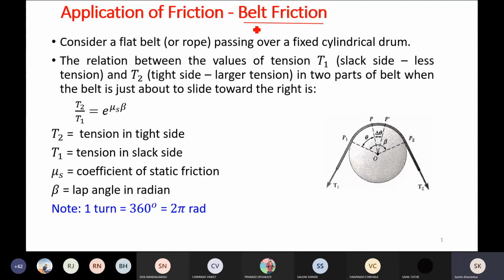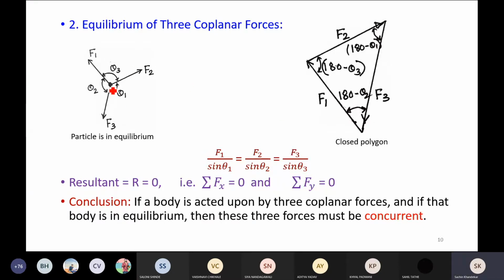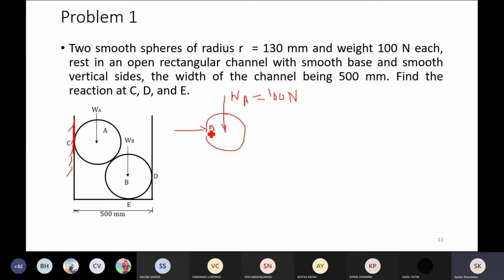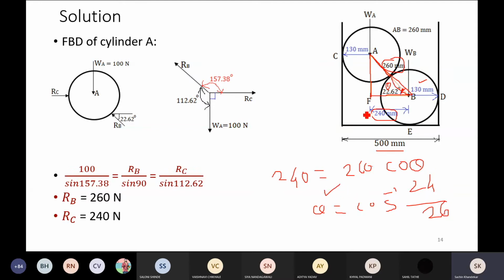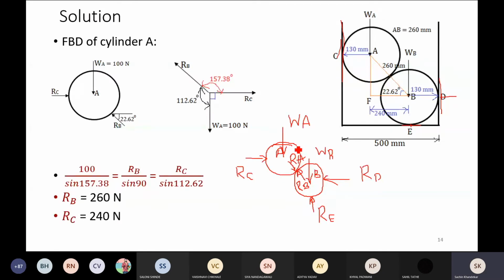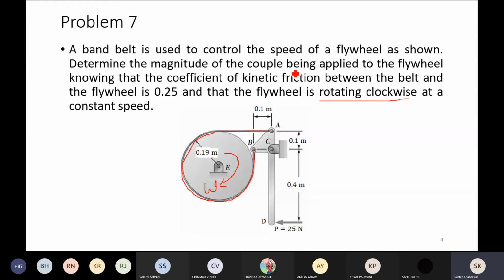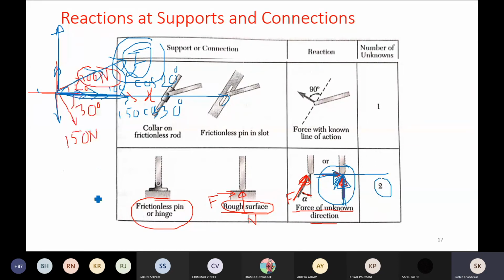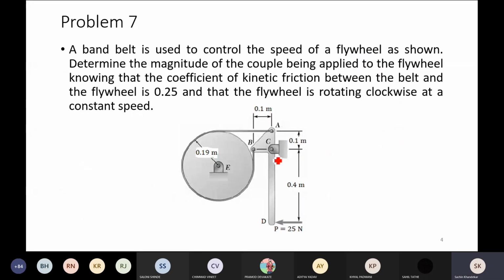Unit 3 Lec 1